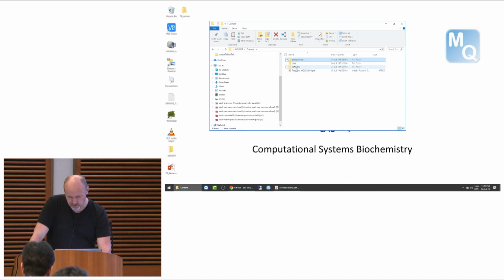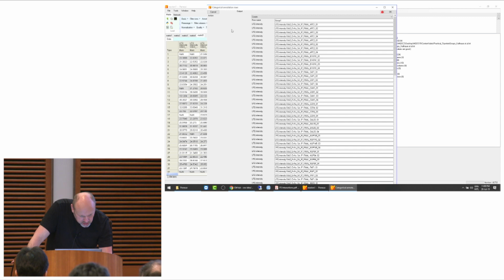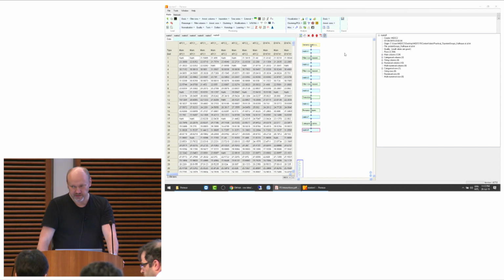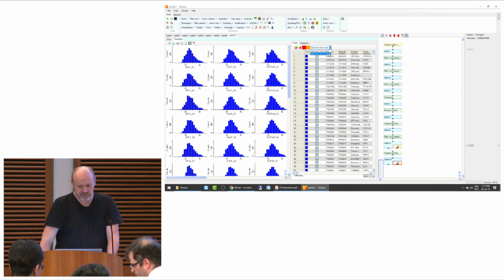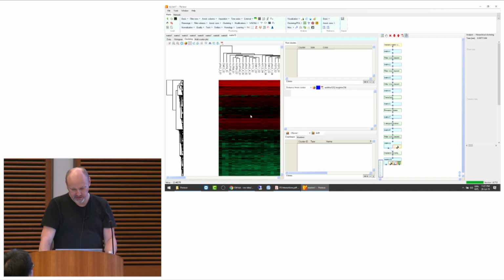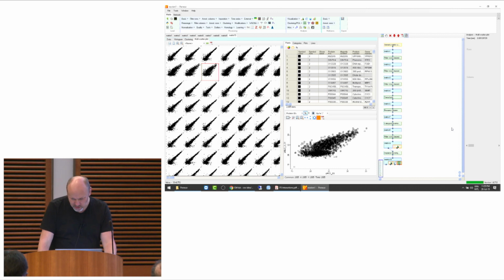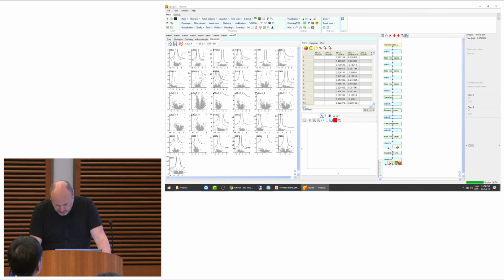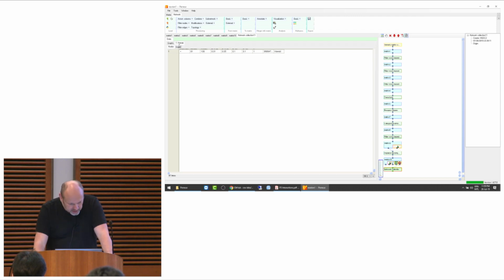MQSS 2019 | T6: Perseus III - Interactions | Juergen Cox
Mass spectrometry-based proteomics is able to identify proteins in an unbiased manner. One of the first applications of this ability was to determine interactions between proteins. Today, affinity purification coupled to mass spectrometry (AP-MS) and related techniques are methods of choice. Quantitative proteomics has tremendously expanded the toolbox of interaction proteomics from stable complexes towards weak and transient interactions, while still reliability separating true interactors from background binders.
Recently we have published a large-scale map of the human interactome, connecting thousands of proteins with tens of thousands of interactions. To tackle this complexity we have introduced an analysis method in three quantitative dimensions, namely the specificity and stoichiometry of each interaction and the cellular abundances of the proteins involved.